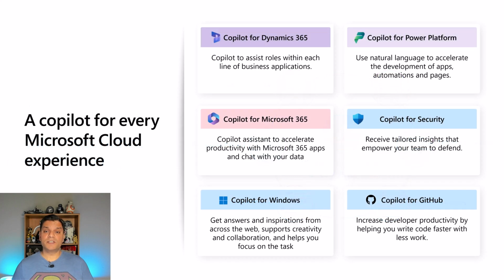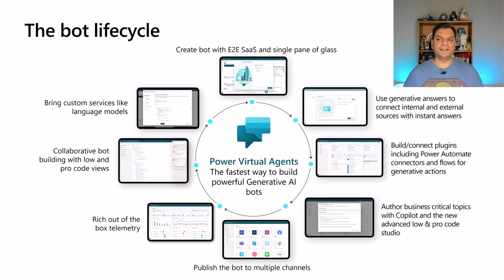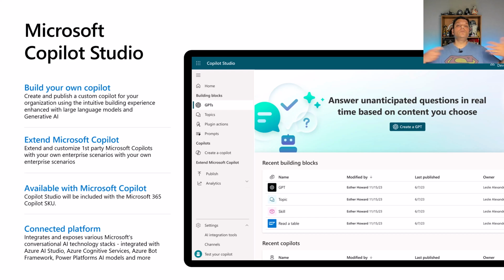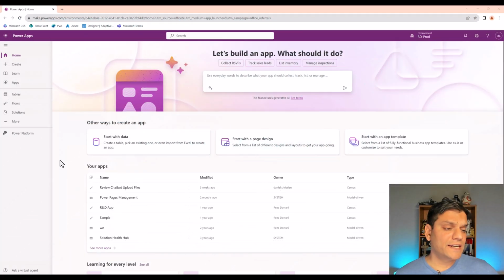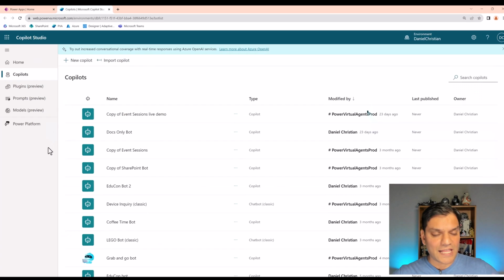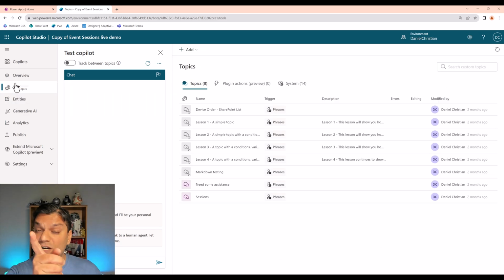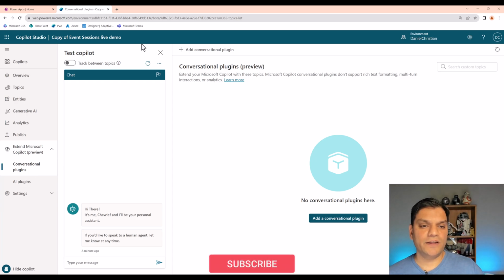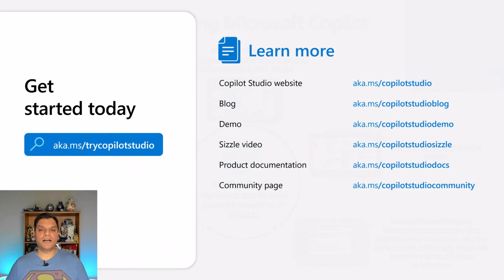From Power Virtual Agents to Microsoft Copilot Studio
Hey Everyone,
This is an introductory video of the evolution of Power Virtual agents to Microsoft 365 Copilot Studio. This video covers the announcements that were made at Microsoft Ignite, November 2023 and some of the changes and new features that are already available.

Introduction 00:00
Microsoft Copilot 00:50
Microsoft Copilot Studio 01:57
Power Virtual Agents is now Microsoft Copilot Studio 04:16
First-hand look at the new Microsoft Copilot Studio 04:48
Copilot for Microsoft 365 08:29
Conclusion 09:21

 - Microsoft Ignite sessions referenced in this video:
  ○ Becoming an AI-Powered Organization with Microsoft Copilot
  ○ Extend Microsoft 365 Copilot with your line of business apps and data
  ○ Transform copilot development with Microsoft Copilot Studio